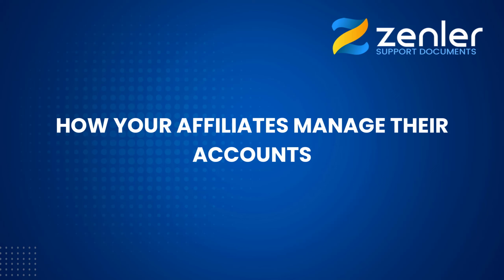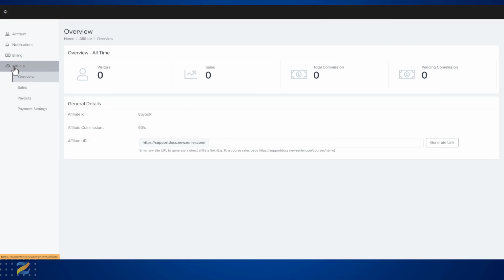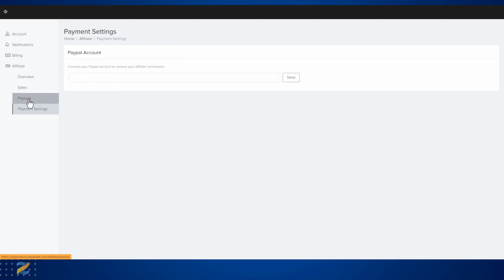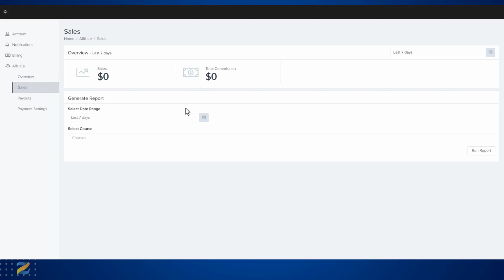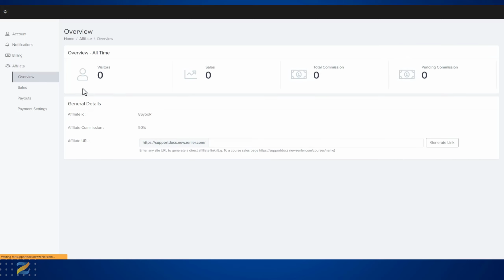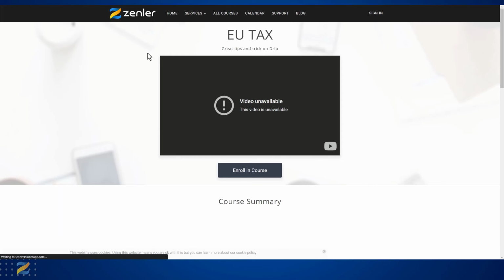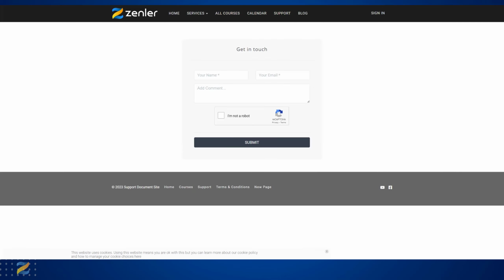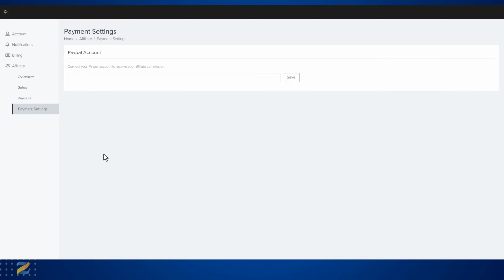👉 Site - Affiliate Program - How Your Affiliates Manage Their Accounts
🚀 This video explains how affiliates can manage their accounts and generate affiliate links on a website.

Affiliates can view their sales, commissions, and pending commissions, and generate affiliate links to the root of the site or a particular course.

They can also add or change their PayPal address to receive payments 🚀